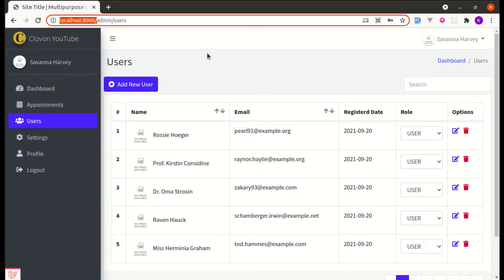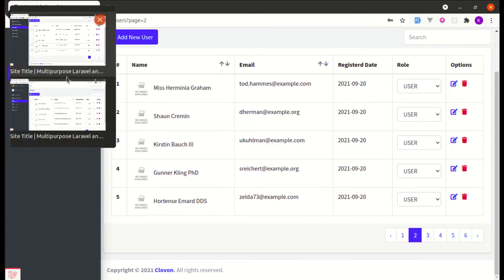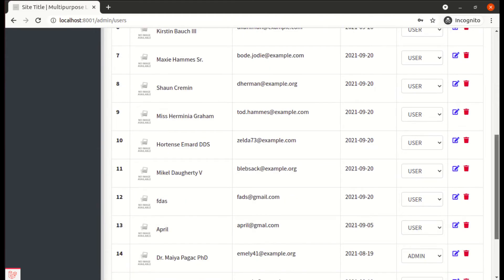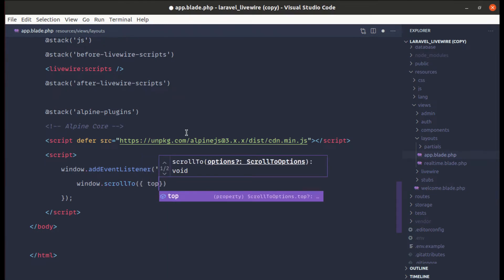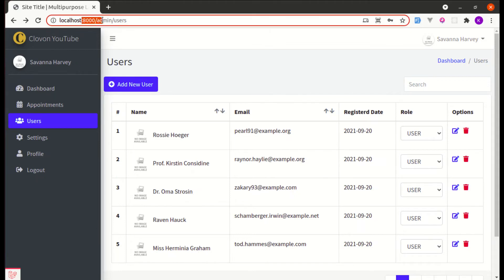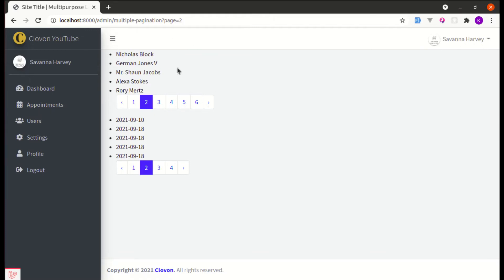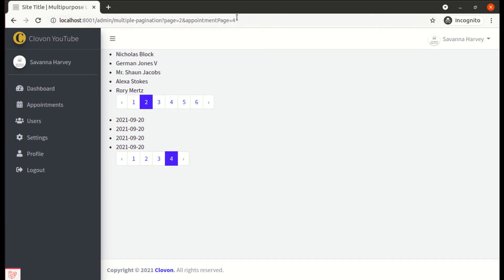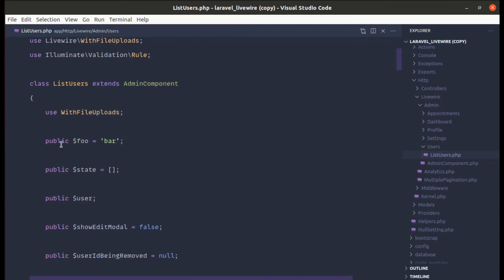What's new in Laravel-Livewire V2.6 ? | Part 2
Topics Covered:
0:00 Intro
0:10 Two different project setup
0:29 updatedPage & updatingPage Hooks
1:45 updatedPage Example
4:29 Support for multiple paginators
6:58 Protected and private methods and properties are available via $this
10:23 Closing

* What is new in laravel livewire version 2.6